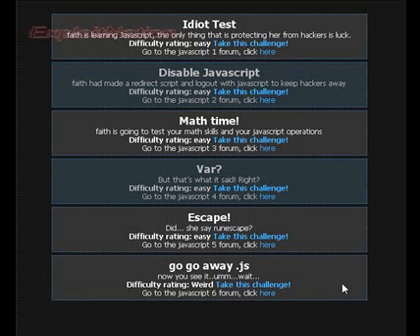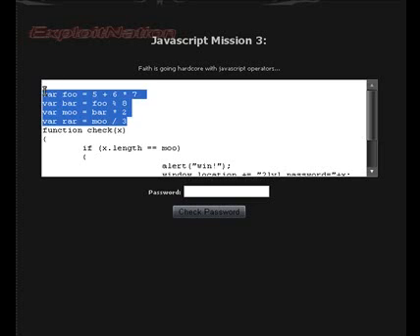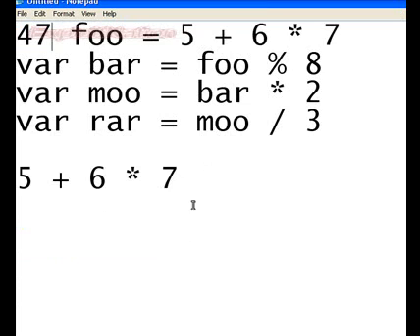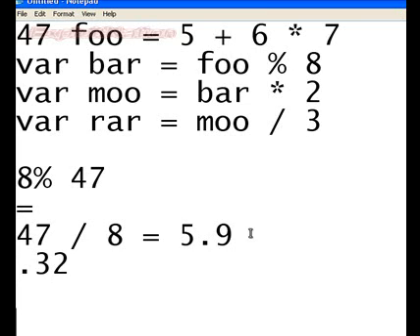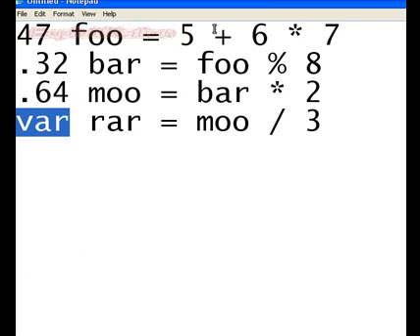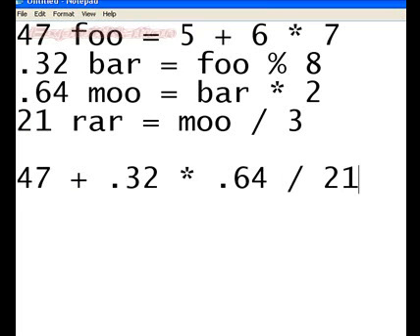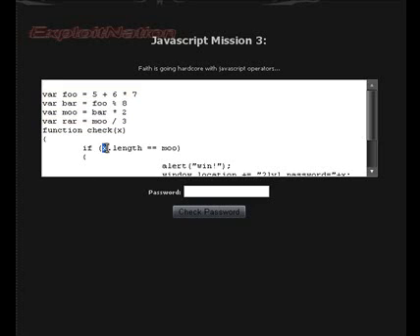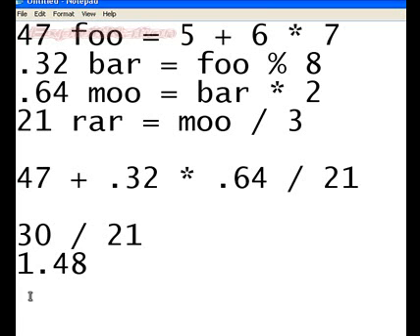HackThisSite - Javascript 3 Tutorial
HackThisSite JS 3